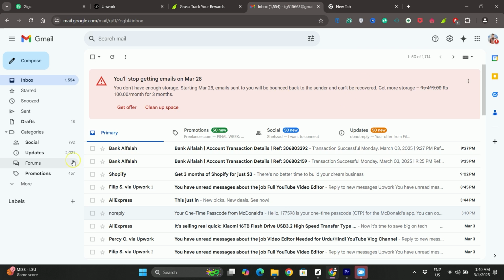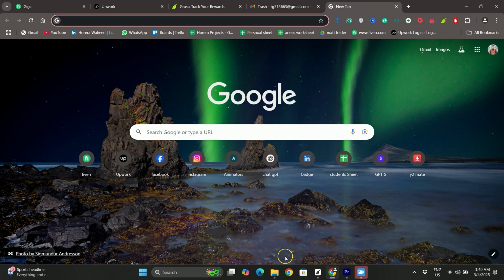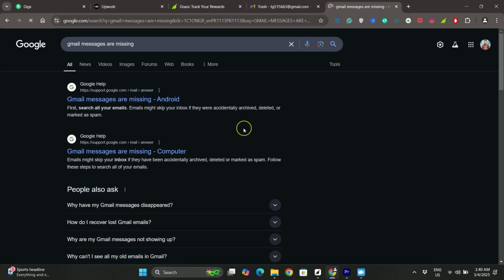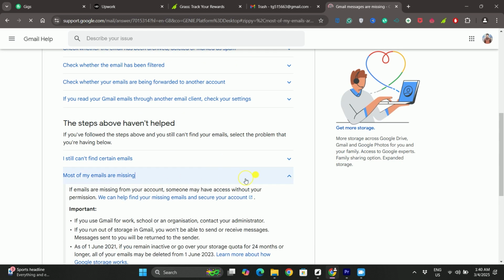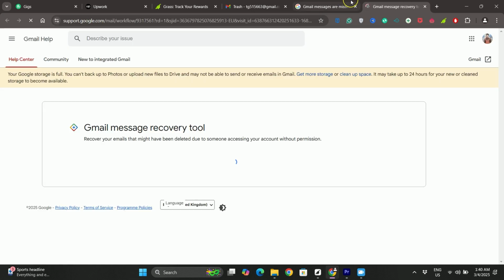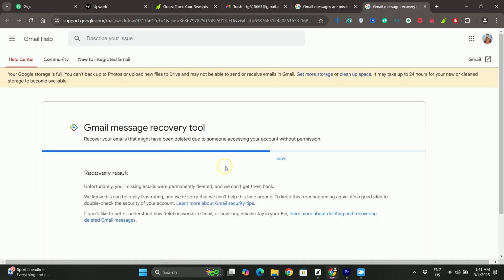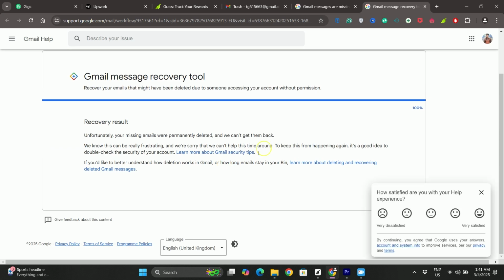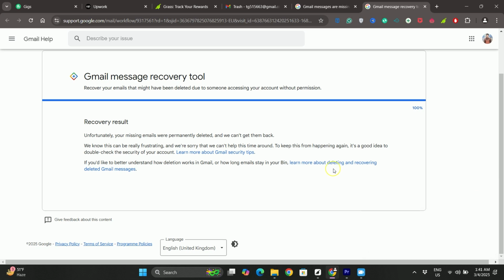How to Recover Deleted Emails From Gmail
In today's video i'm going to show you how to recover deleted emails from gmail, easy and simple tutorial to follow.